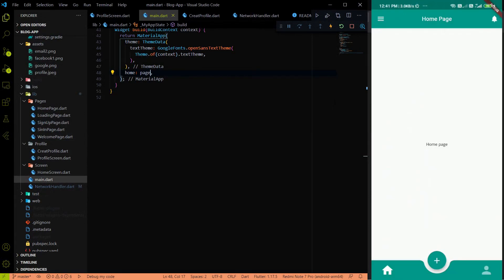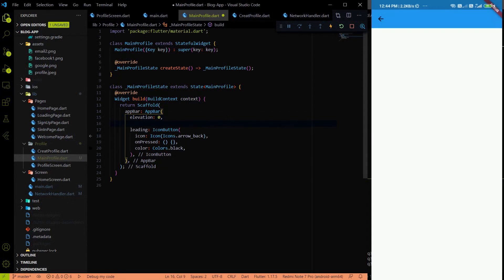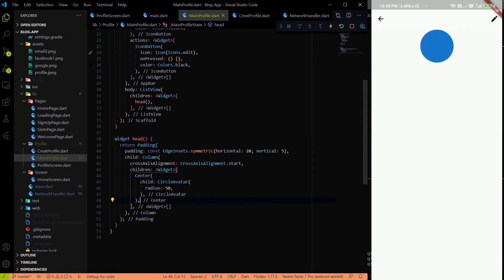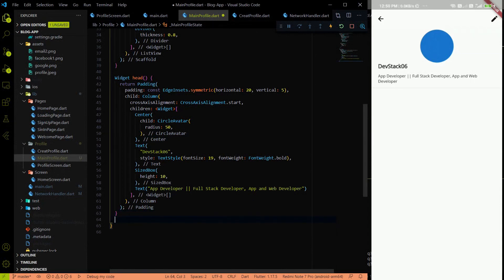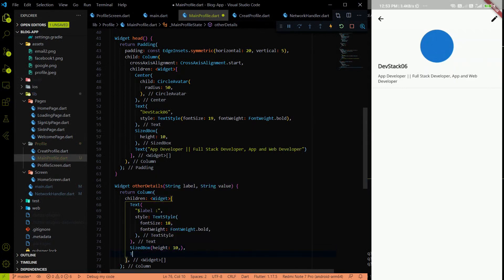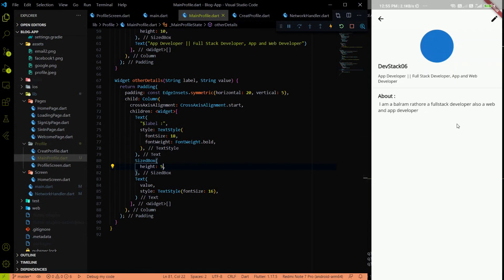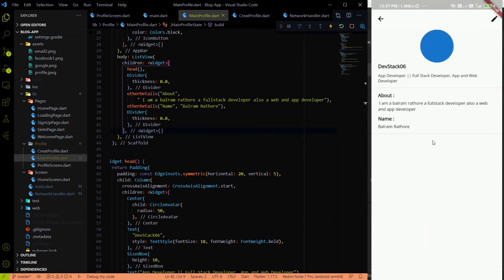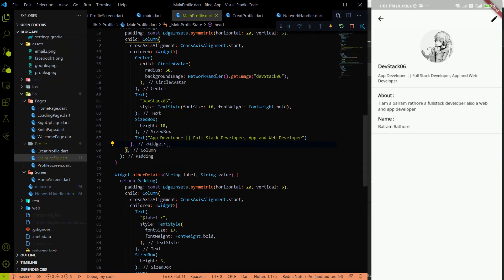Flutter: Fetch Image from the Back-End through Rest API | Image Rest API integration Profile Page#30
In this video -:
1) We will work on the Profile Screen
2) Make some Custome Widget for showing the profile data.
3) Fetch the stored image and show it on the profile page
4) For the next video, we will create the model classes for JSON data.